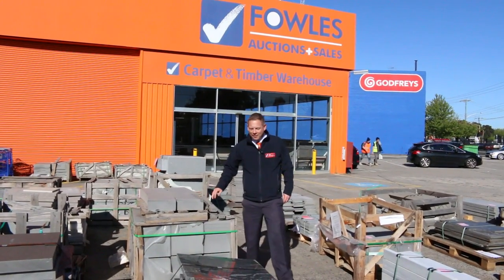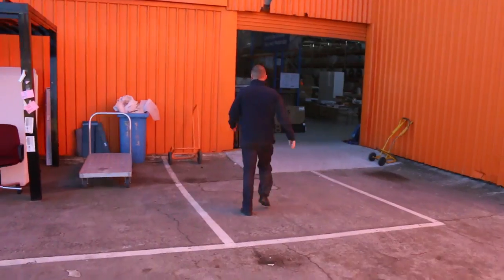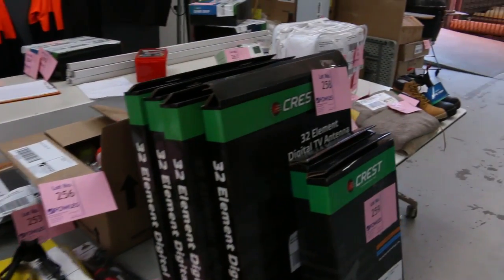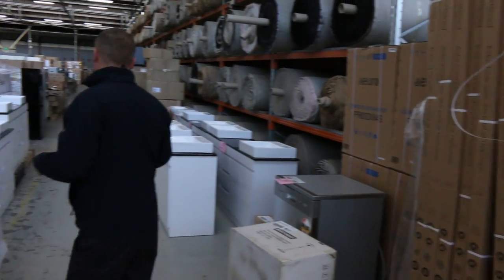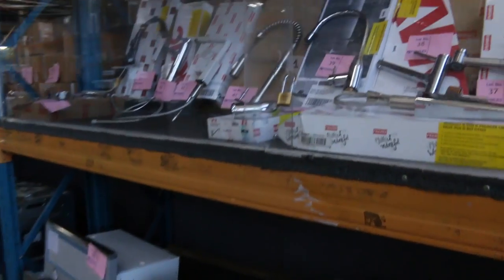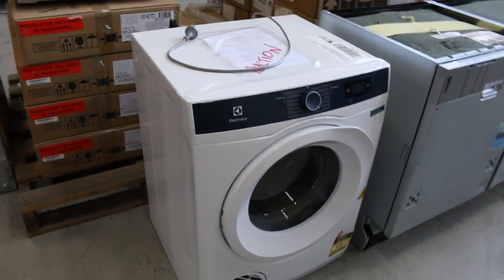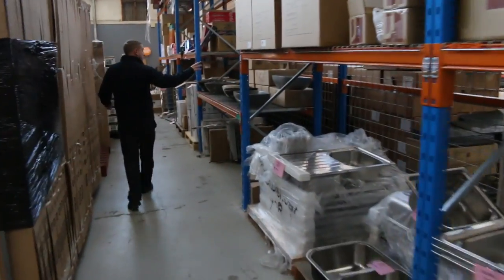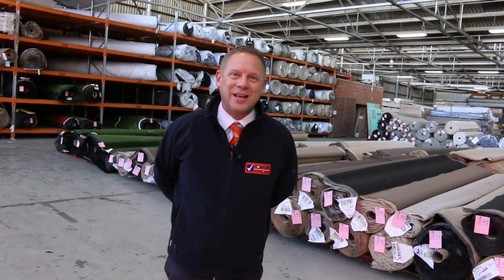Home Renovators Auction 4 September